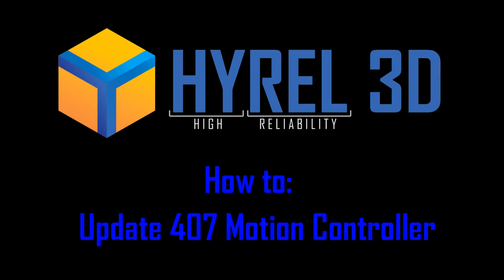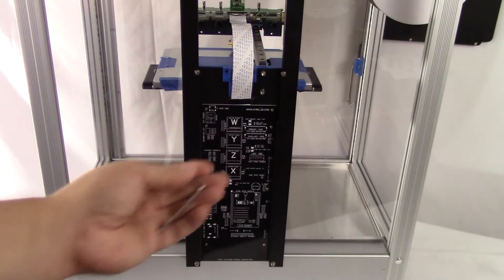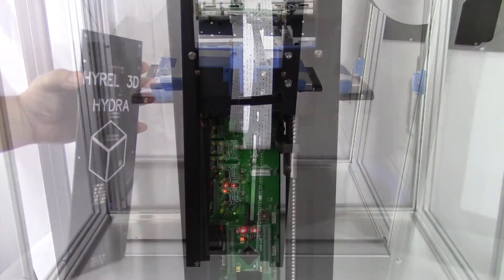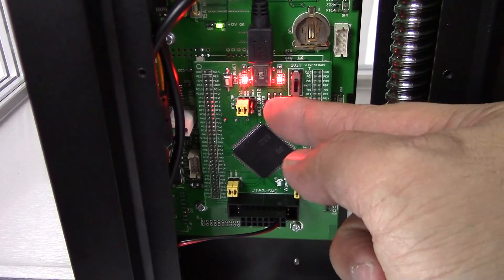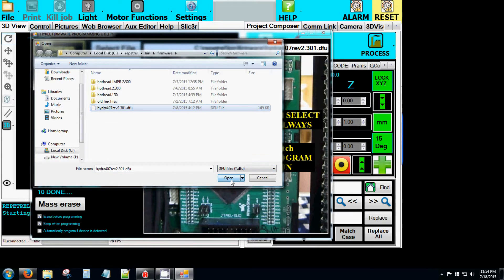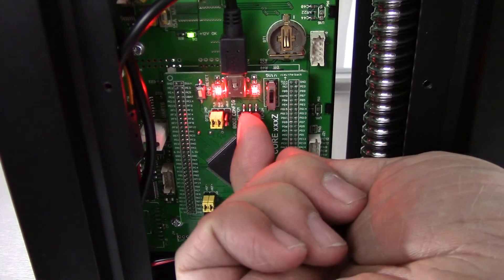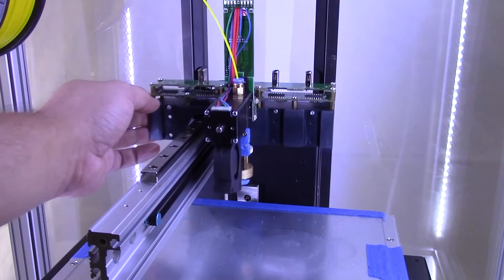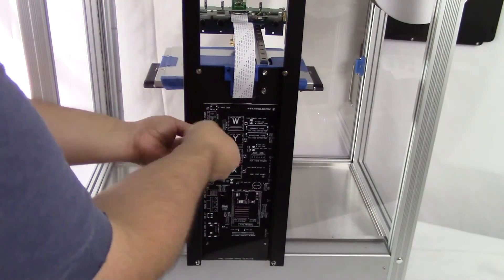HYREL 3D - Updating your 407 Motion Controller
When a new version of Repetrel is released, we update the 407 Motion Controller, which unlocks new features and aligns compatibility between the software (Repetrel) & firmware (Hydra Rev v#.###.dfu).

These firmware files are included with every release of Repetrel and are provided free of charge.  (How to install Repetrel - youtube link incoming)

Please note, just updating Repetrel is not enough, you will need to update the following as well:
- 407 Motion Controller (this video)
- Hot-Bed Controller (Update firmware - youtube link incoming)
- Head Controller (Update firmware - youtube link incoming)

It is also a good practice to have the latest version of Slic3r loaded. (Update Slic3r - youtube link incoming)

Skype: Hy.Rel